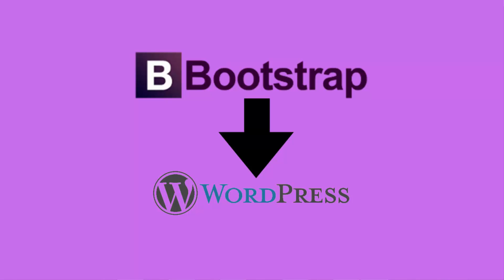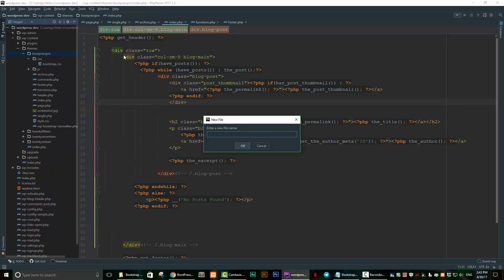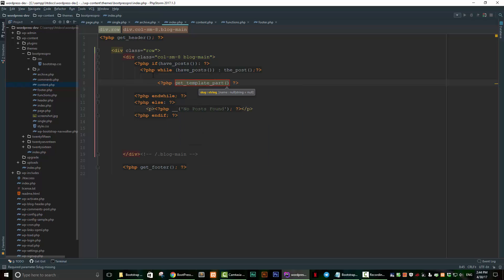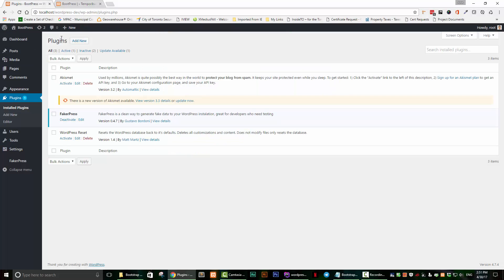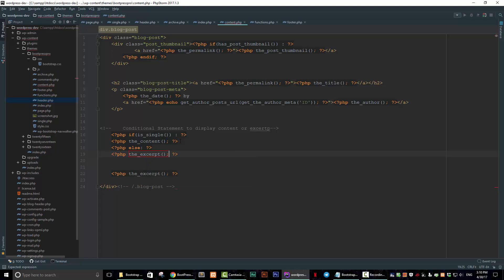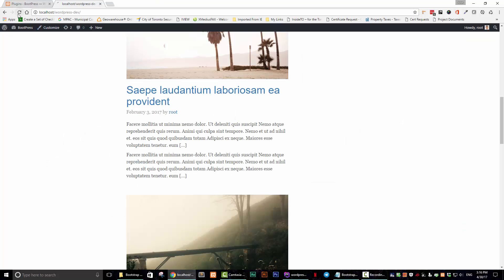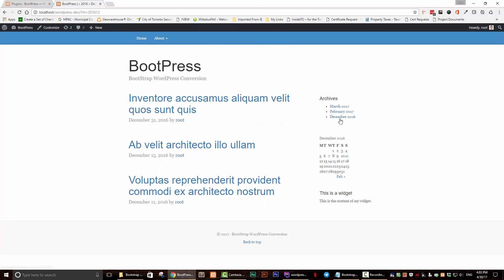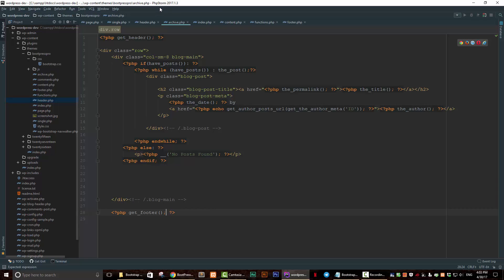Bootstrap to WordPress Conversion Part 7 | Conditional Logic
In this tutorial I will show you how to convert a simple Bootstrap template into a WordPress theme.

This is part 7 and in this part we will add use conditional logic to make our code DRY (Do Not Repeat Yourself)